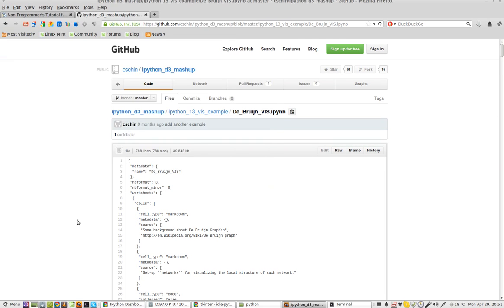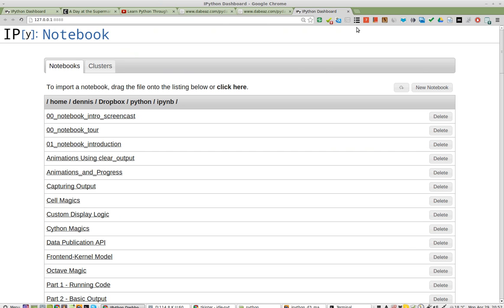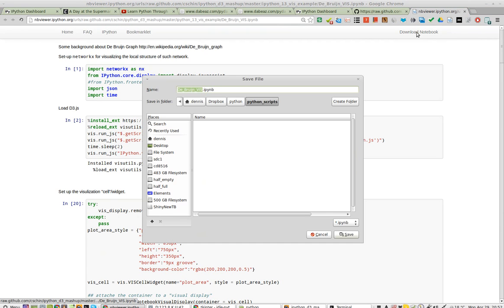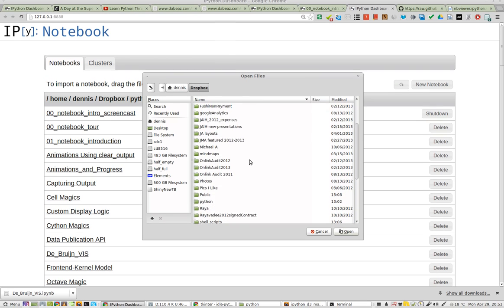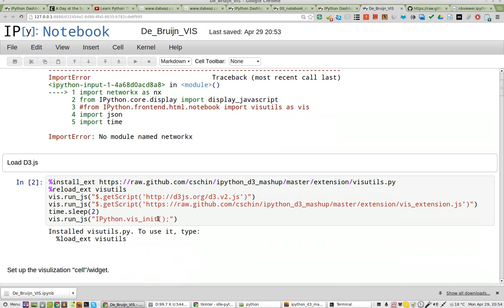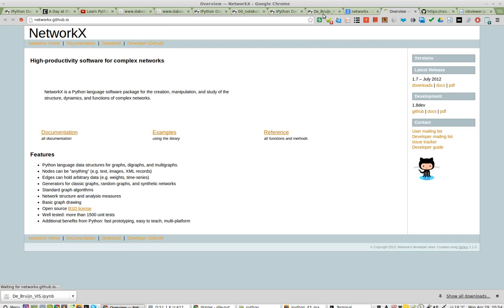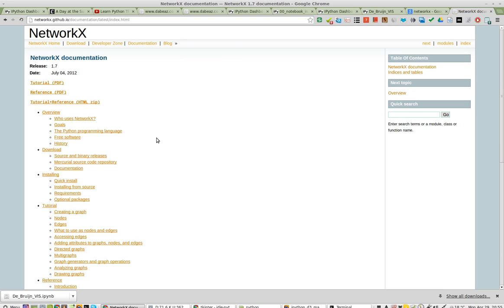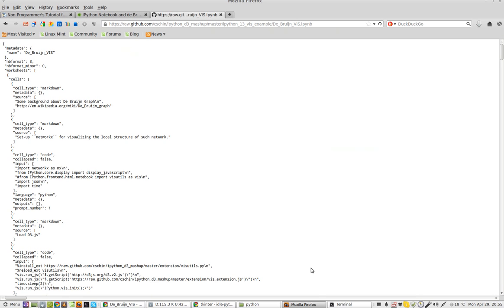another demo of IPython loading an ipynb file from the web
Unfortunately not all the ipynbs you find will have full description of their dependencies.